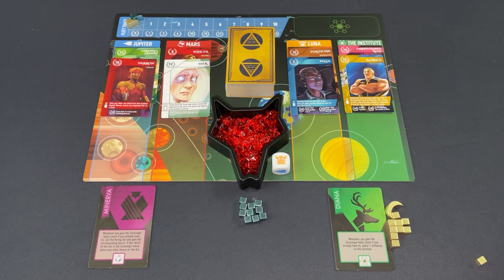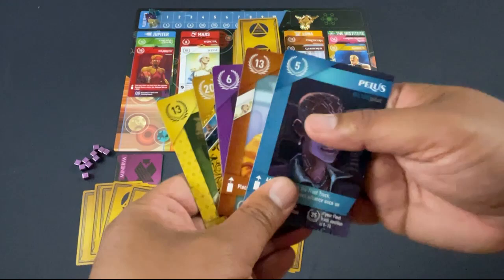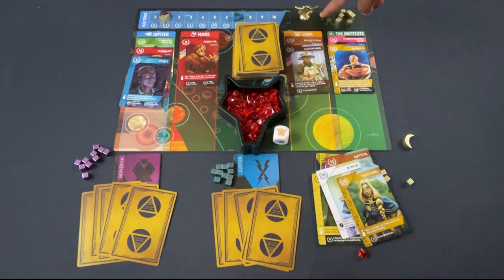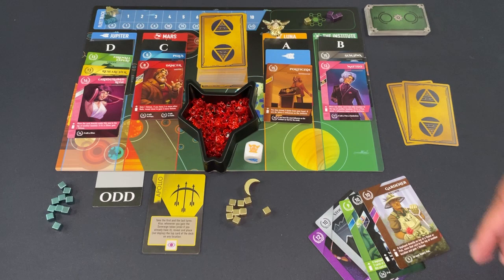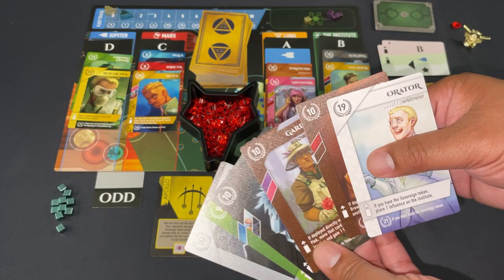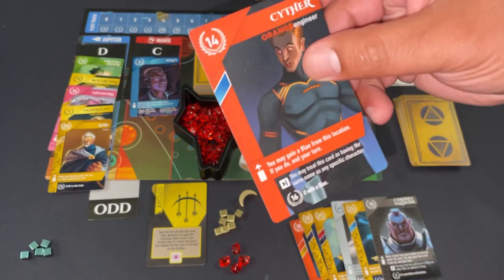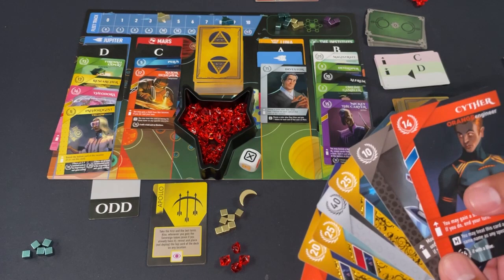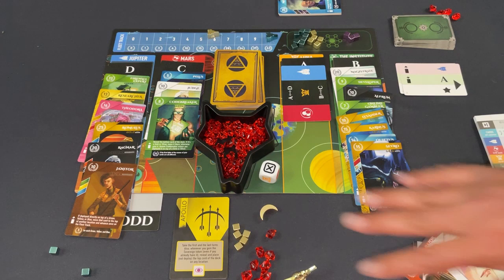Red Rising | Solo Playthrough | with Jason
Jason does a full solo playthrough of Red Rising, the new card manipulation game from Stonemaier, based on the book by Pierce Brown.
0:00 Intro
2:39 Rules Overview
8:21 Solo Rules
11:44 Playthrough